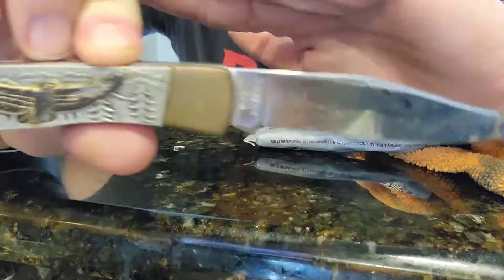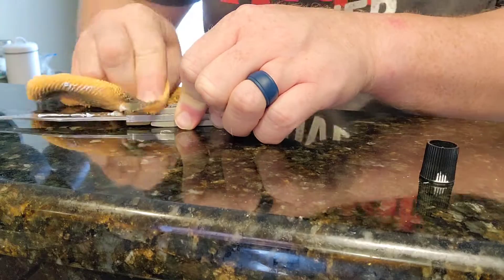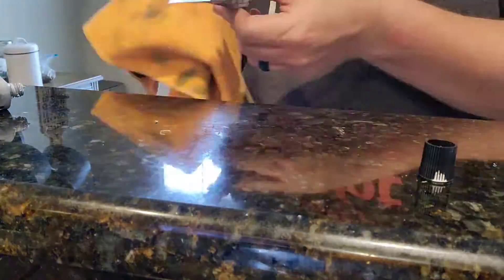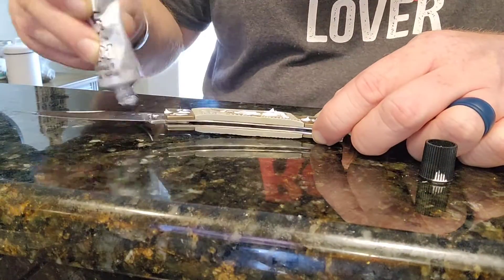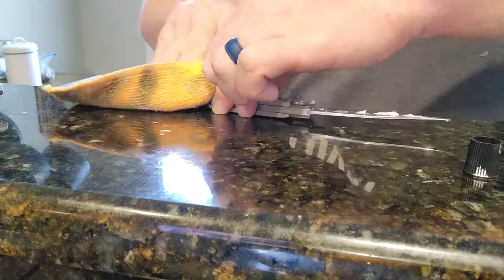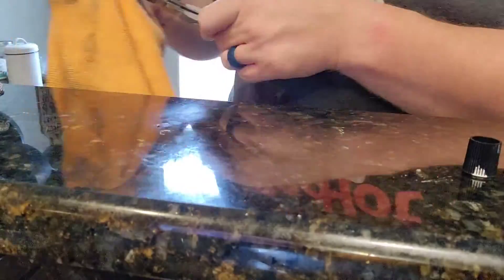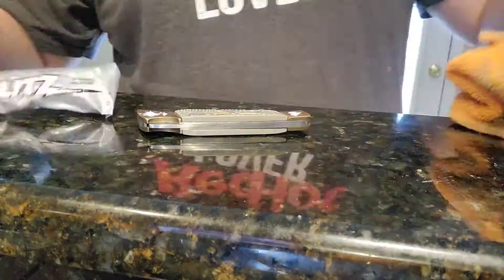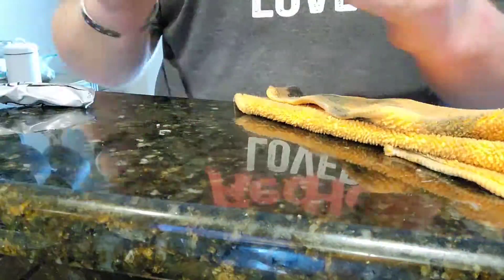Polishing a Knife with Flitz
Making this dull knife pretty and shiny again. Pick up some Flitz or Maas metal polish for your knife collection!